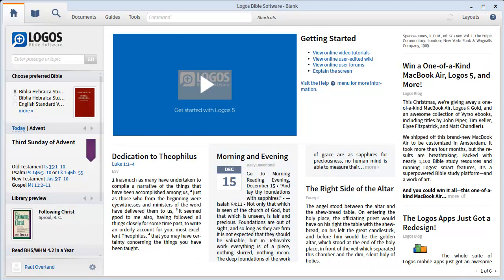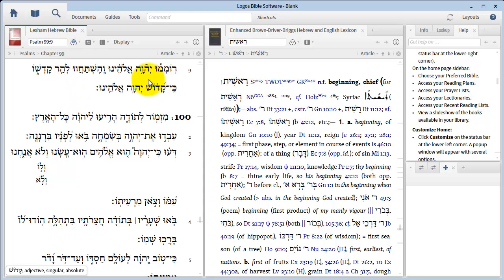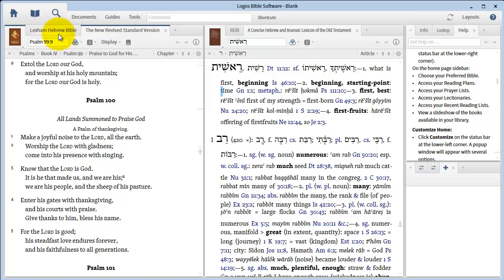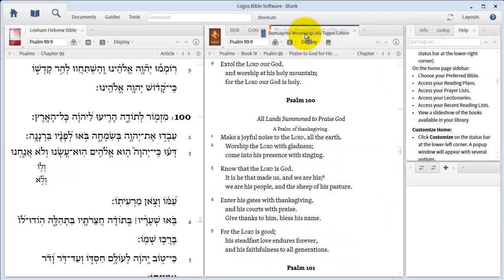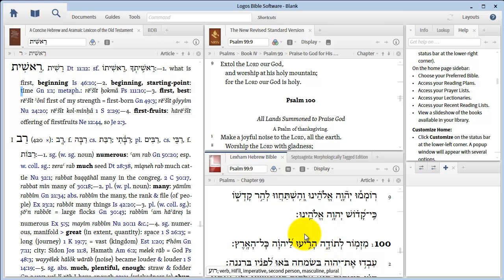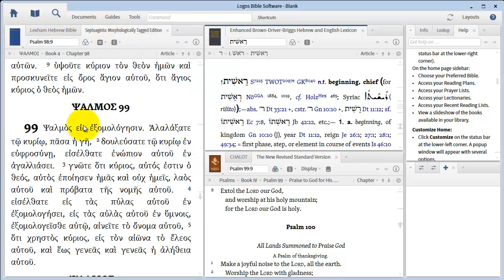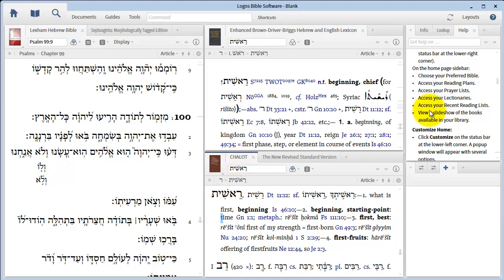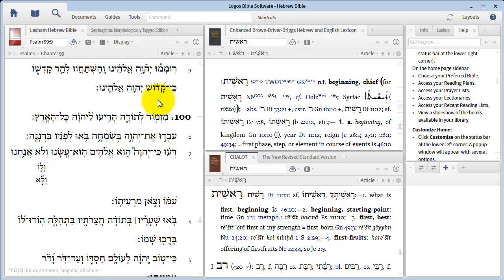Logos Setup Camtasia Logos SetupB 720p15